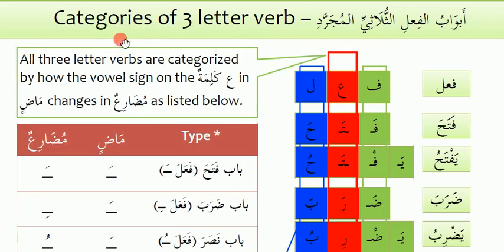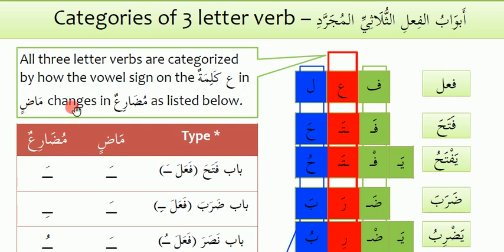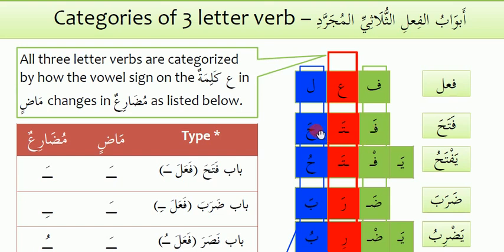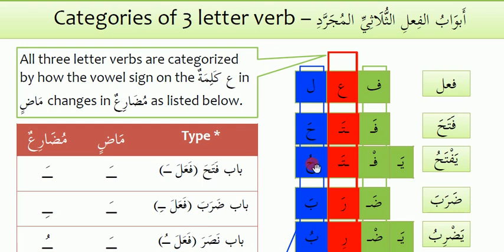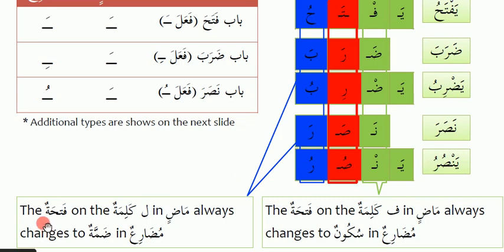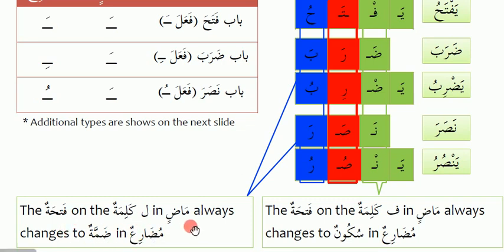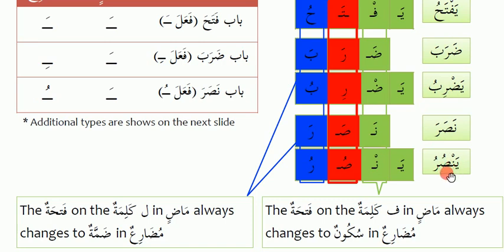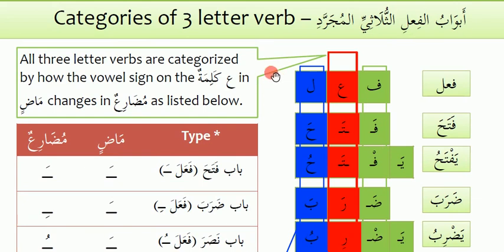Three letter verbs- Faael- فاعل -Basic Arabic Grammar-19